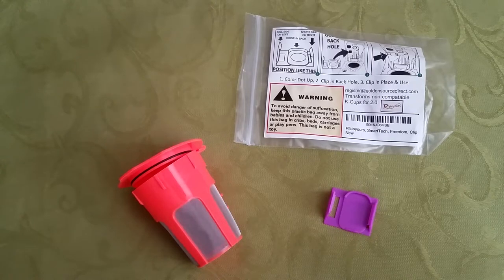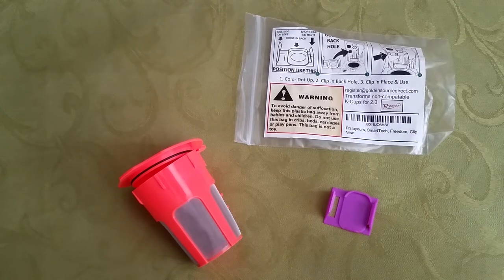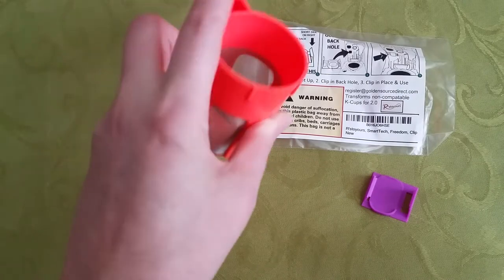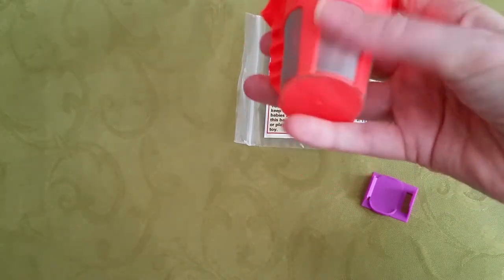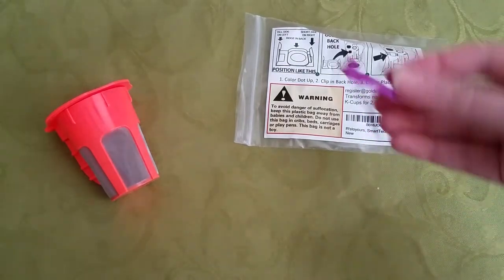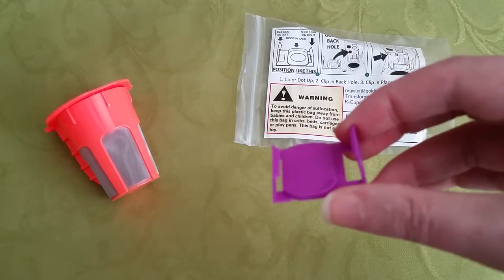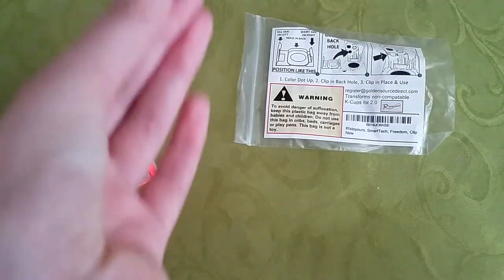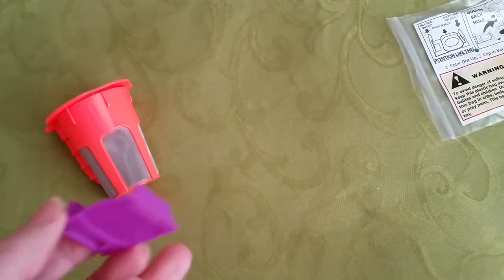Carafe & Freedom Clip Set for Keurig 2.0 Review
Hi here is a Wednesday Wiggle Review for  Carafe & Freedom Clip Set for Keurig 2.0

That’s my Wednesday Wiggle and remember to Just Keep Wiggling!!

SHIY

** I received this product at a discount to try in exchange for my honest and unbiased review.